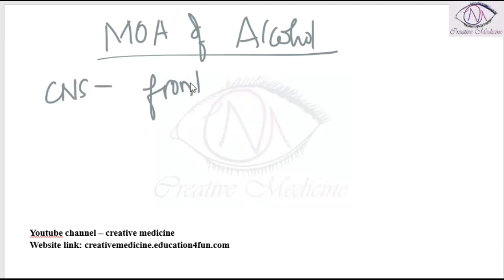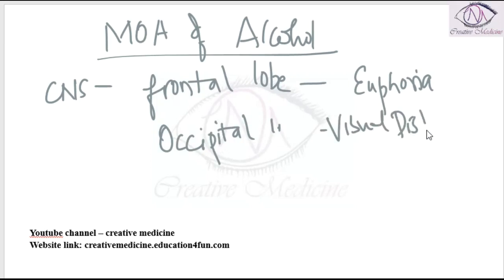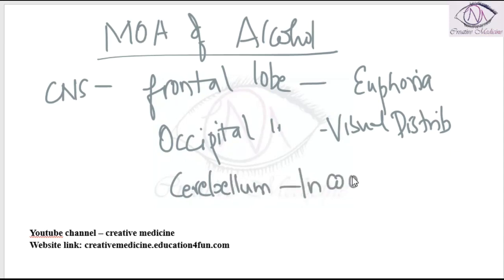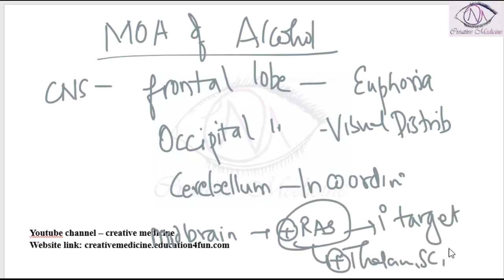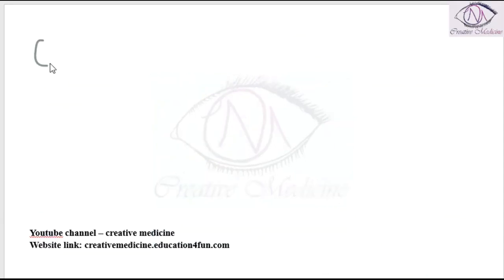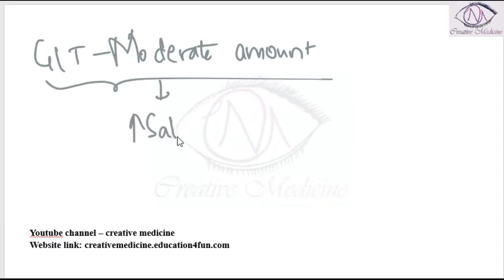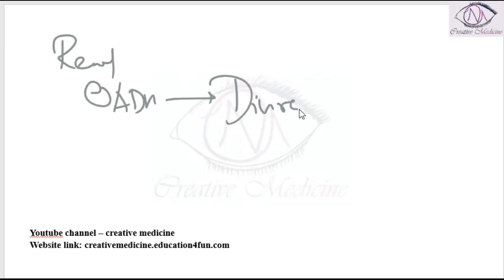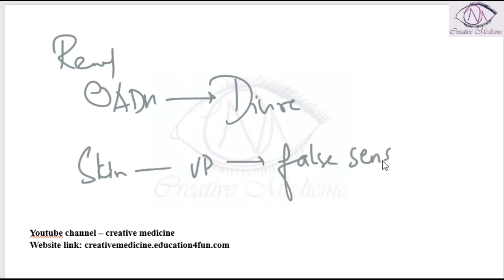Lec 5 Alcohol Mechanism of Action mp4 || FORENSIC